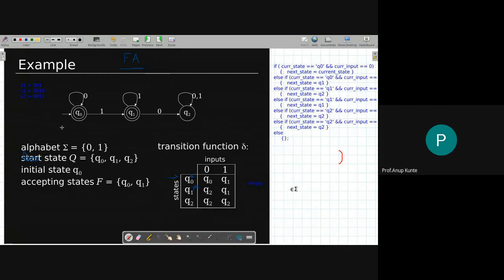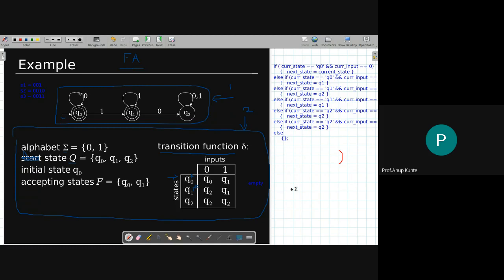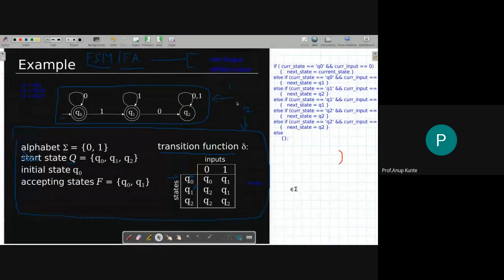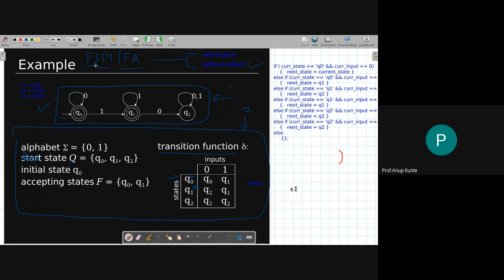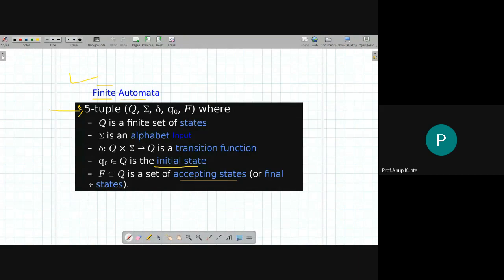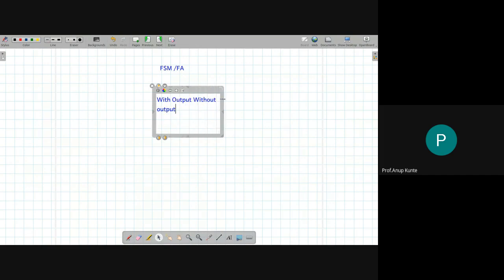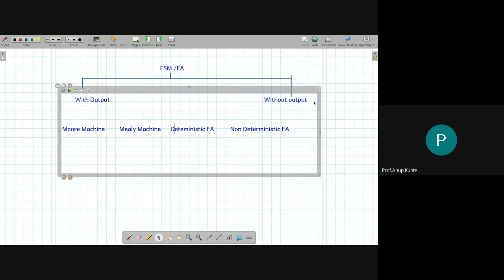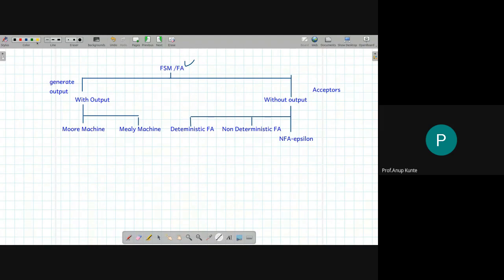SE IT AT AY 21-22 Lecture 06 Part 01